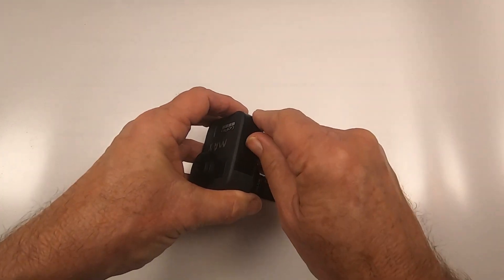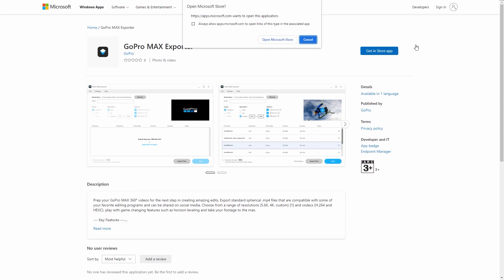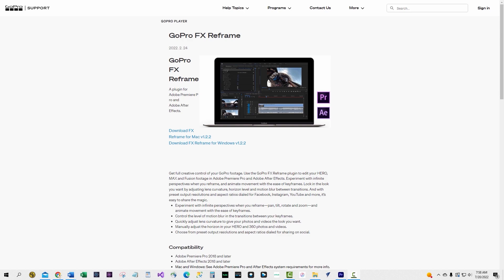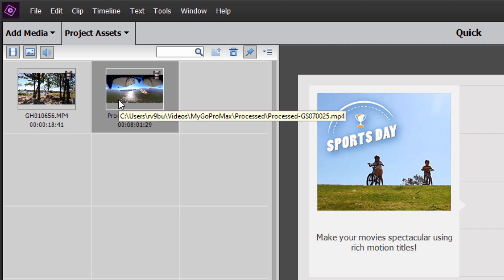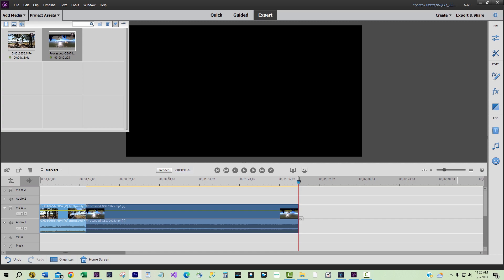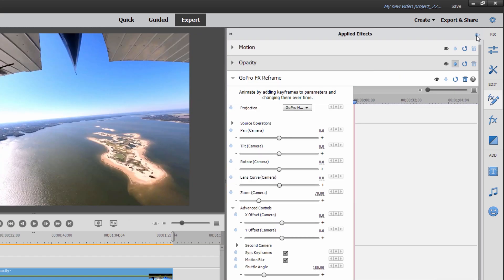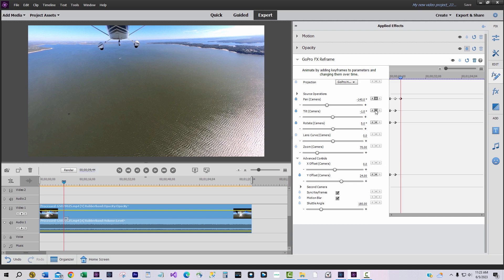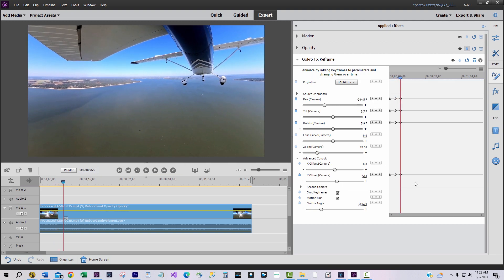GoPro MAX 360 Video Editing with Adobe Premiere Elements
Edit and Create a GoPro MAX 360 Video with Adobe Premiere Elements. A simplified and detail tutorial about the whole process.
** RECORD ATC and HEADSET Audio in YOUR VIDEO!
** Join our FACEBOOK Group! Fun Places to Fly Your Airplane

** BECOME A PILOT! LEARN HOW TO FLY!

** BIFOCAL SUNGLASSES!